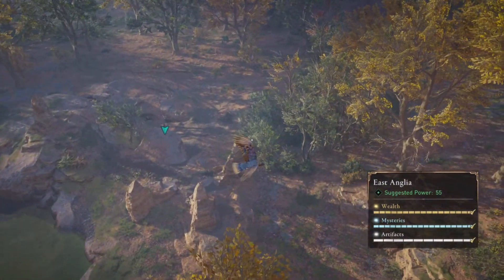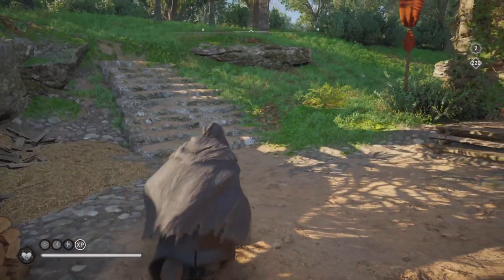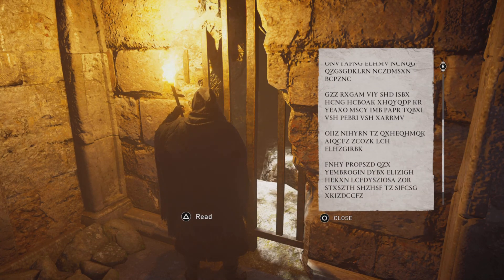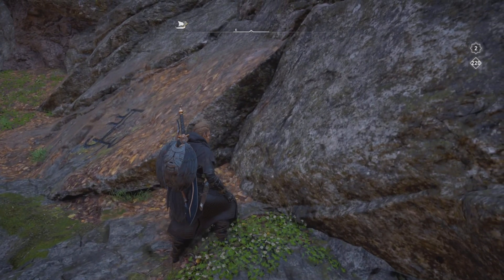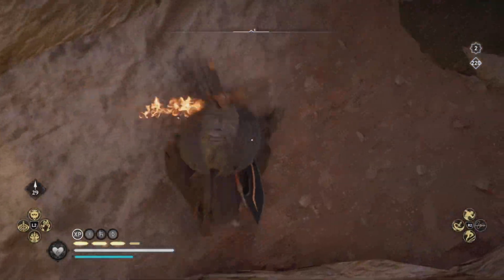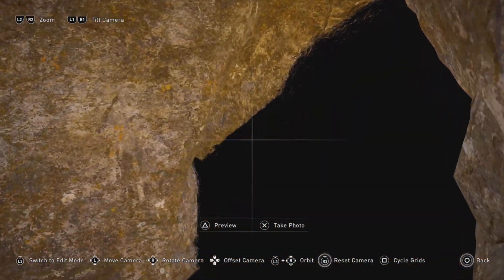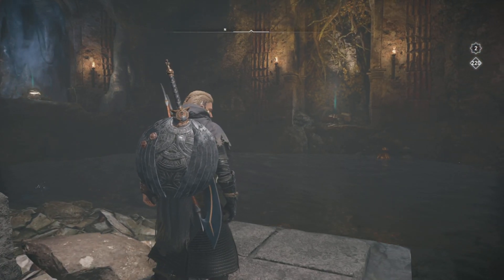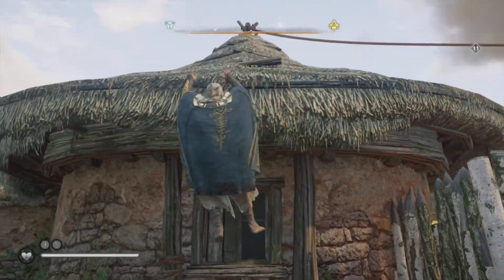Assassin's Creed Valhalla- Tombs of the Fallen DLC???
If you haven't noticed, new trophies popped up on the PS4's list for Valhalla...is there a new DLC coming out? What is it about? What do we know about it? So far, there is nothing but speculation over this...here are the thoughts I'm seeing so far...